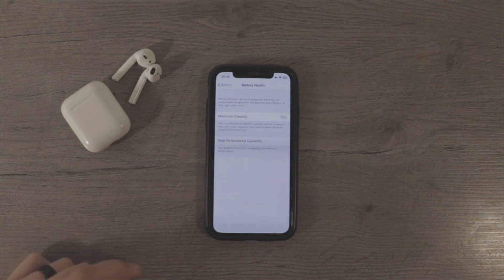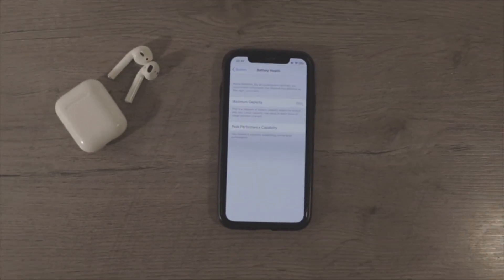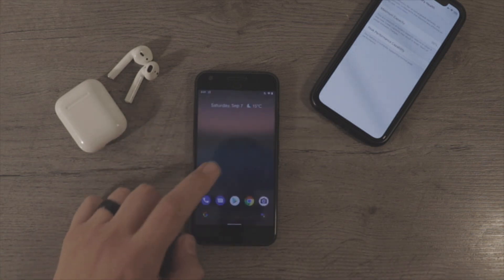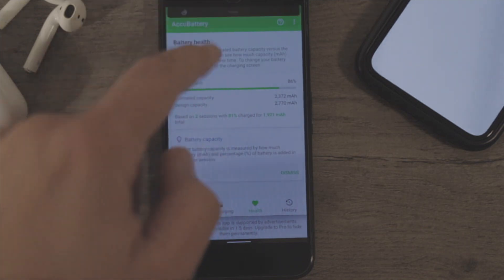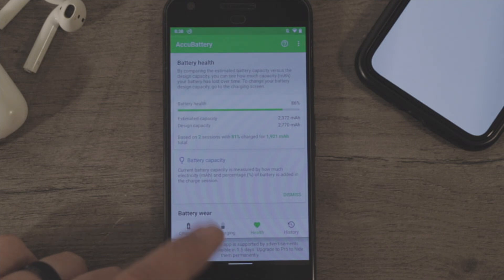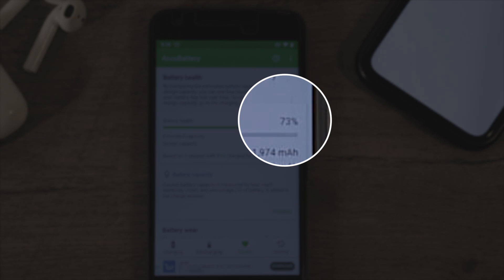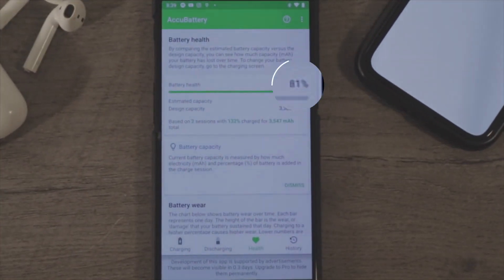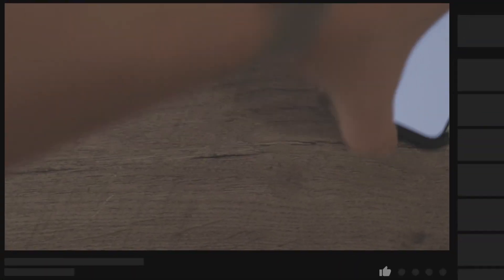View the BATTERY HEALTH on ANDROID 12!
In this video I'll show you how you can get the "battery health' thing from iOS to your favorite android phone.